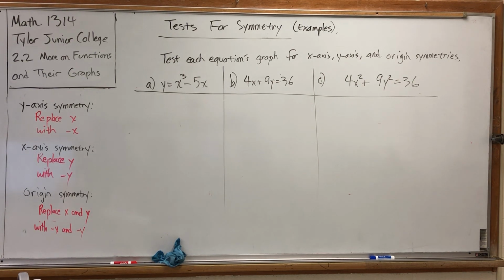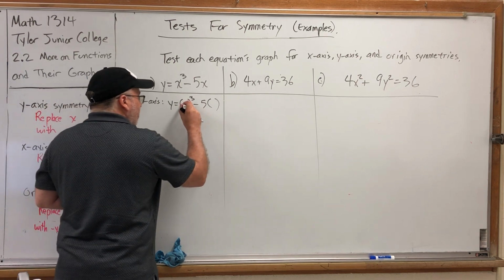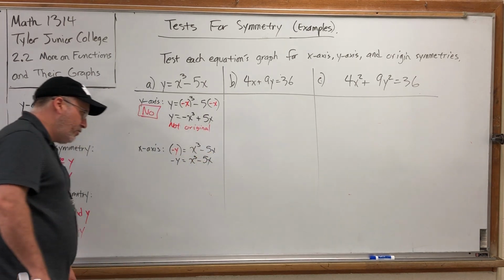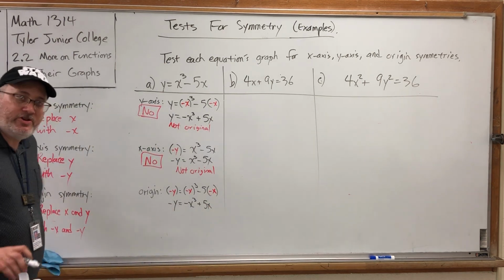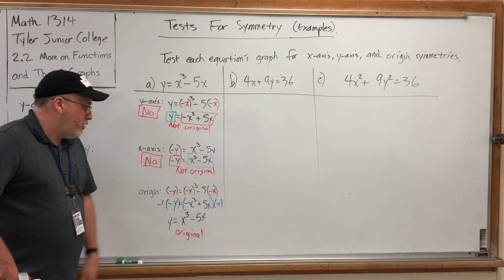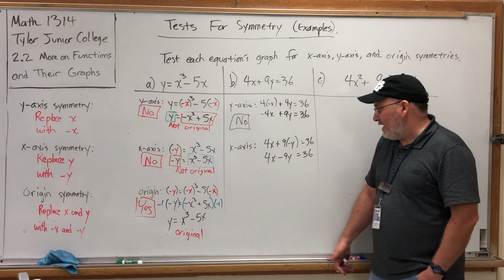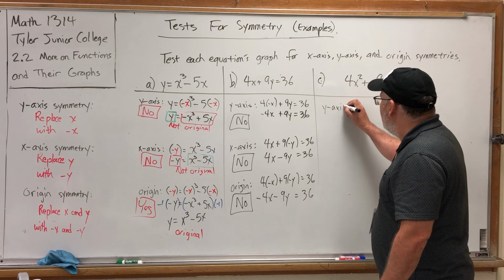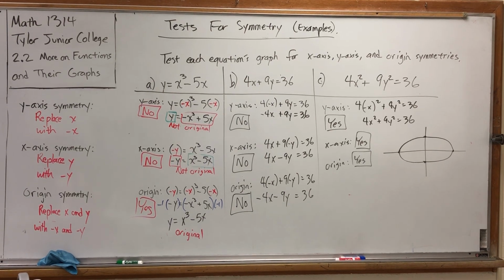2.2.5 More On Functions & Their Graphs – Tests for Symmetry for Equations (Example)